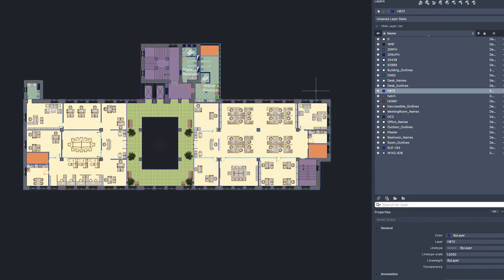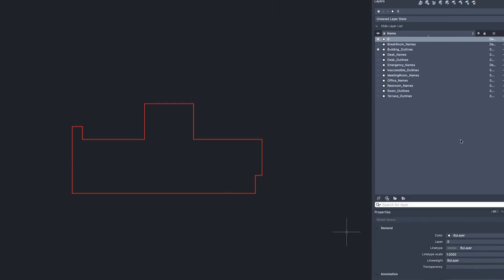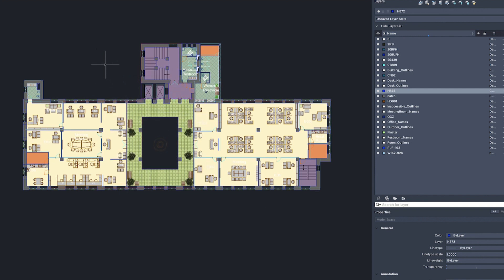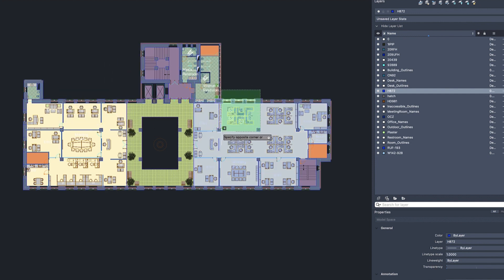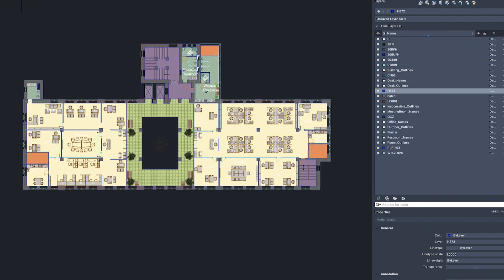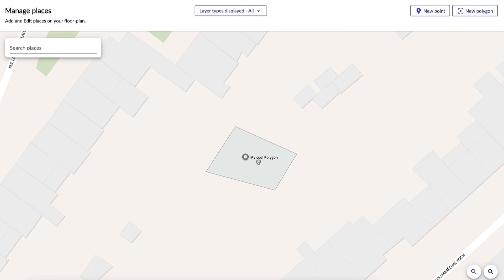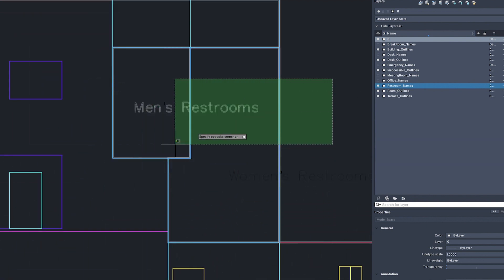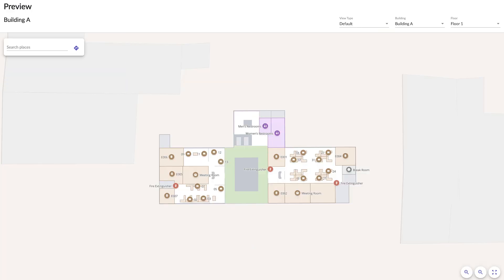Workplace Service Delivery: Workplace Indoor Mapping CAD File Cleanup Guide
Join this session with ServiceNow Product Success Architect, Alexandre Clay, to hear recommended steps on how to clean up your CAD files before uploading them to your indoor map studio.